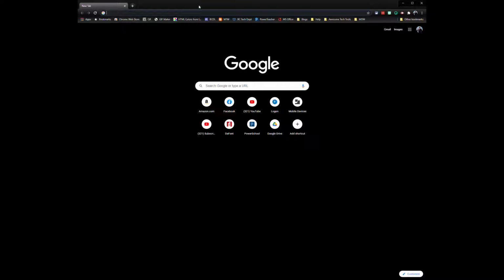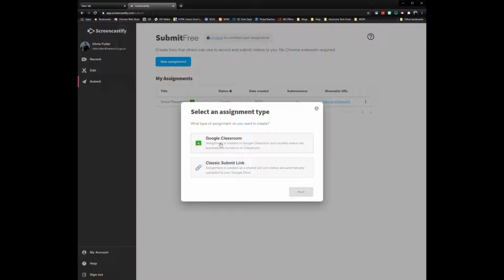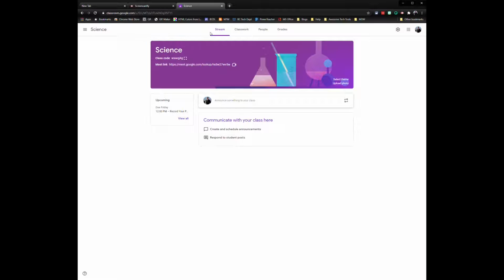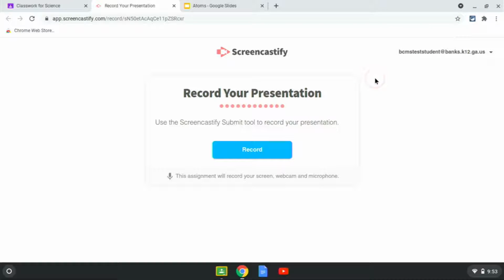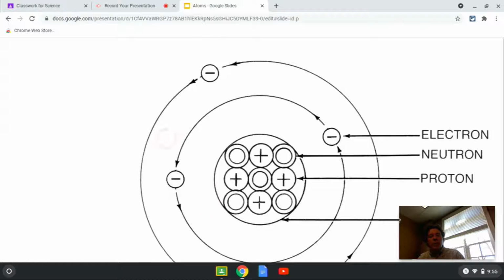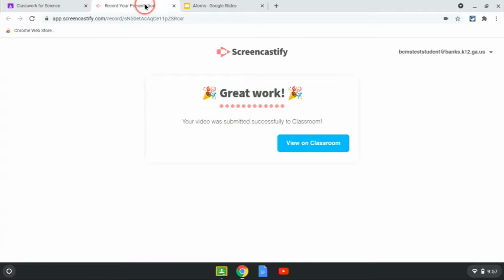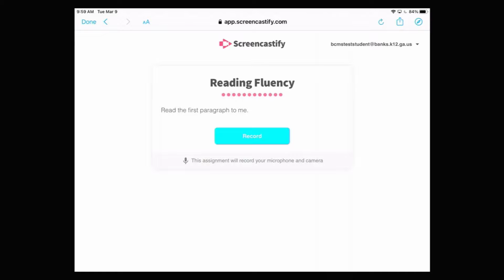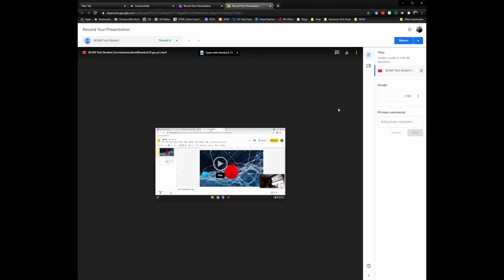Screencastify Submit Feature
0:00 Introduction
1:18 Create an Assignment
3:26 Google Classroom Teacher View
3:44 Student View (Chromebook)
5:57 EXCITING ADDITION!!!
6:17 Student View (iPad)
7:36 Google Classroom Gradebook
8:17 Call to Action